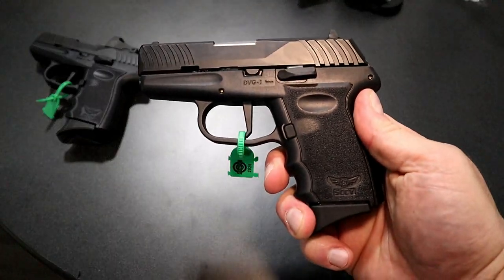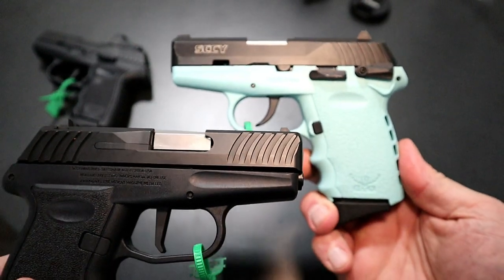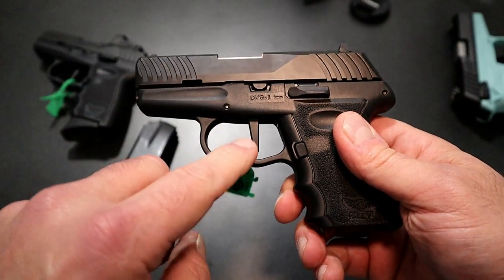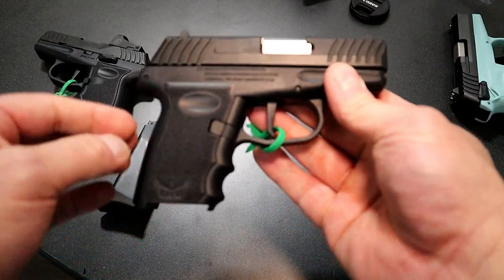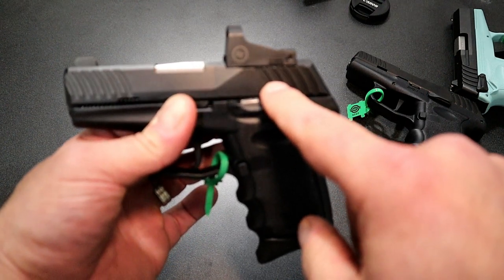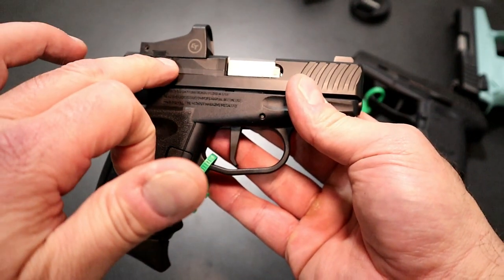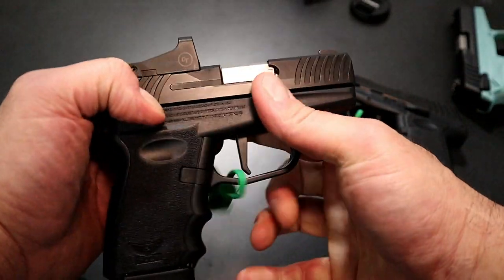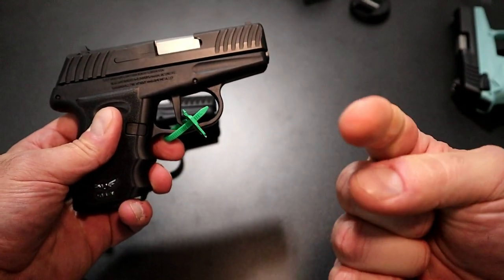NEW SCCY DVG1 9mm (Striker-Fired) - TheFirearmGuy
Here is the NEW SCCY DVG1 striker-fired handgun. The SCCY DVG1 has the quad lock system and a much lighter flat face trigger that breaks around 5.5 pounds. In this video, I explain several other improvements with the SCCY DVG1.